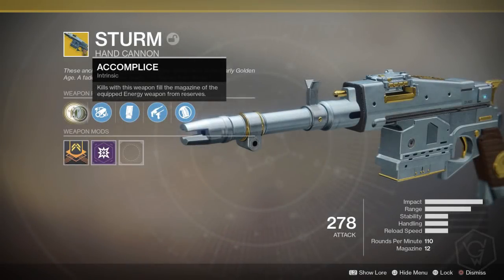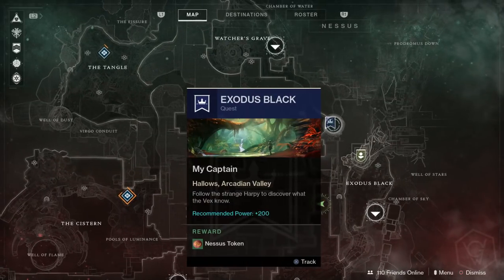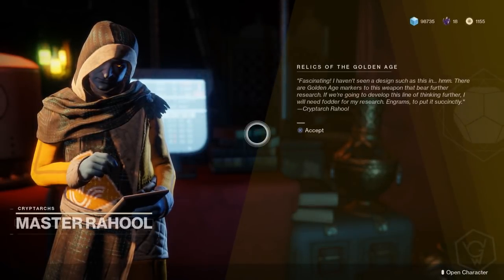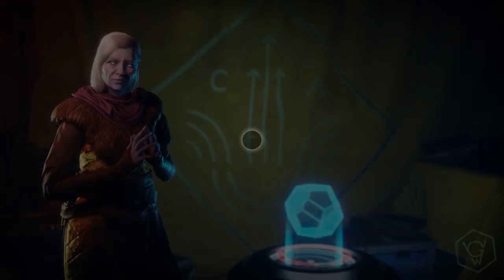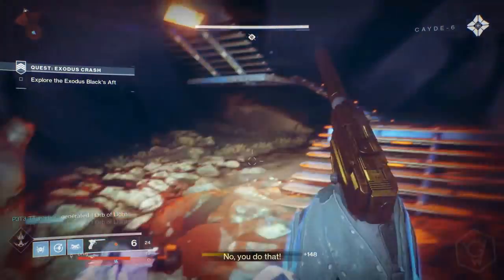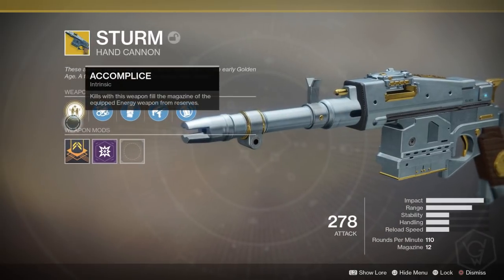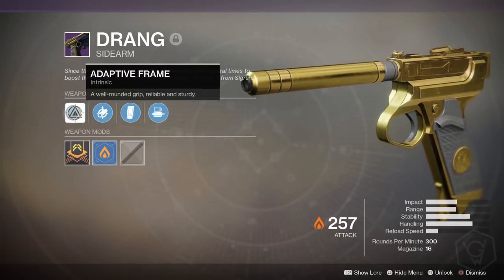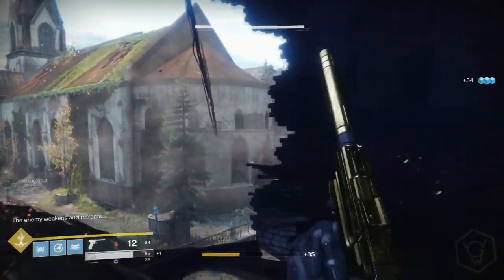Destiny 2 - HOW TO GET STURM EXOTIC HAND CANNON BEST EXOTIC EVER !!